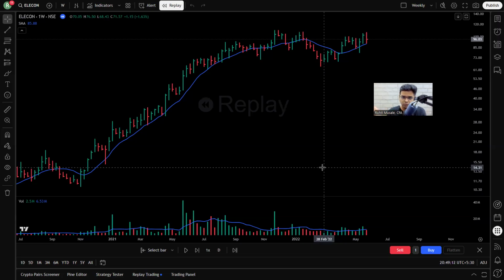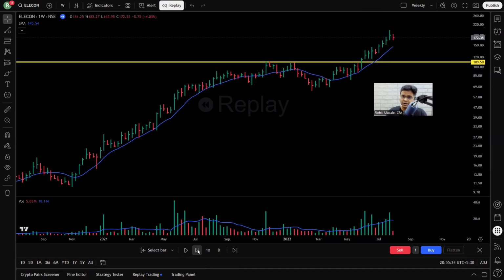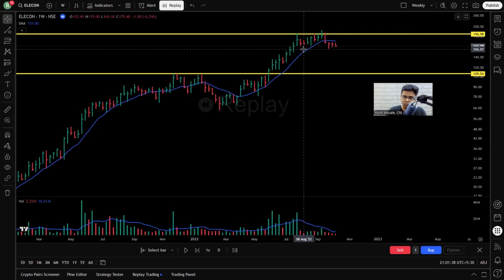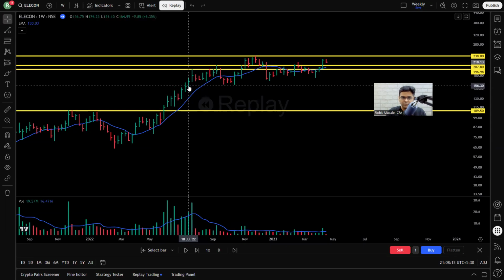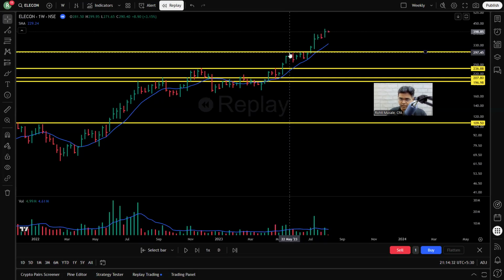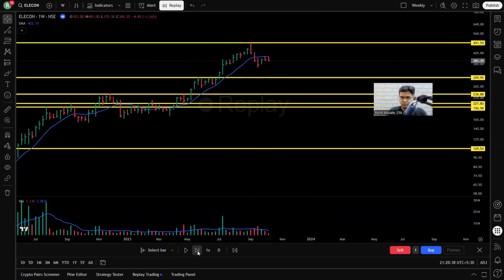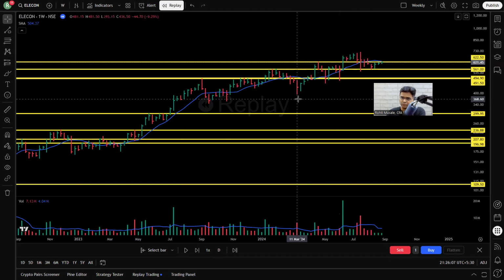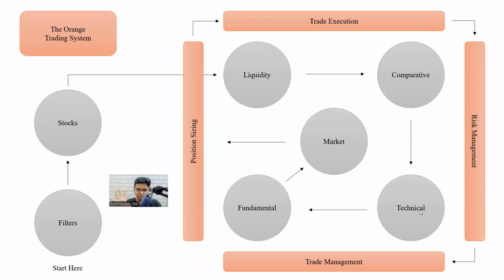Part 50: For Positional Stock Traders (How to Trade a Base Within a Base?)